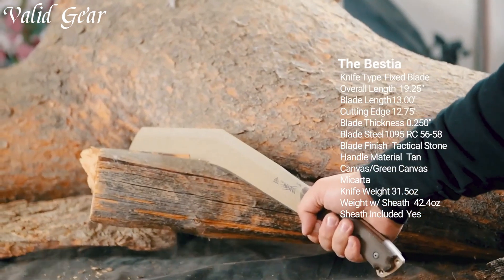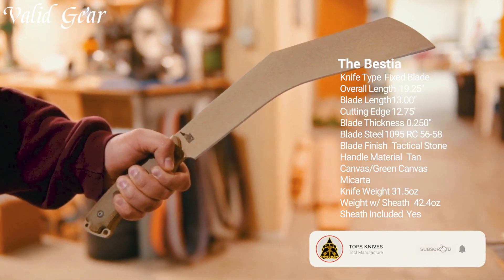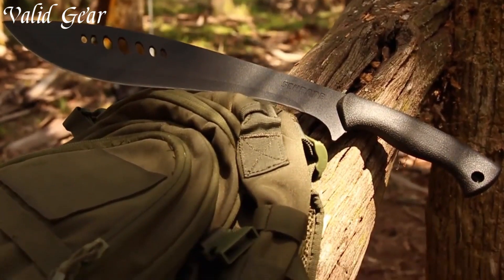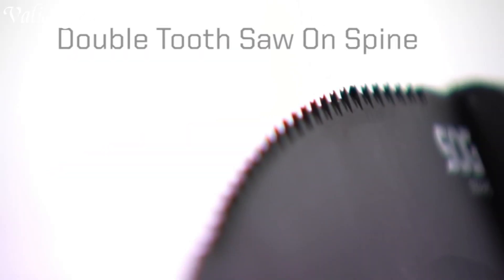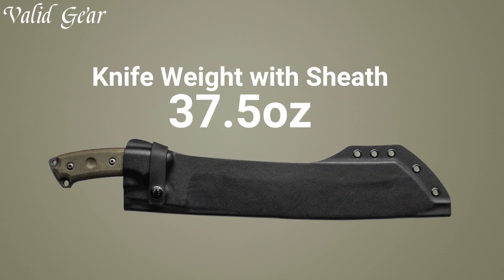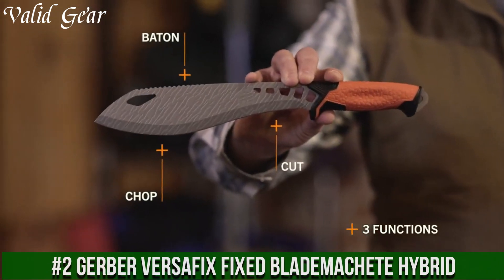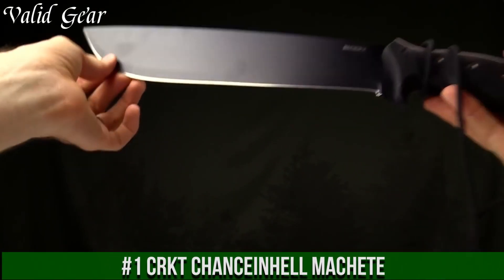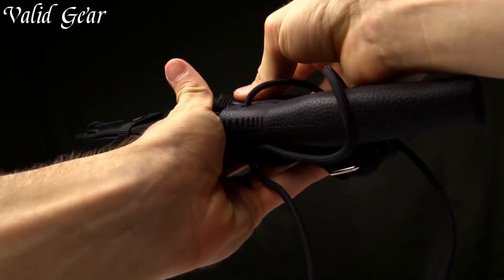Best Next-Level Survival Machete 2024: #1 Will Surprise You!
➤ top 6 Best Next-Level Survival Machete 2024 we listed in this video:

➤ 10. United cutlery m48 ops combat machete
➤ 9. Kershaw camp 10
➤ 8. Gerber gear gator machete
➤ 7. Ka-bar kukri
➤ 6. Tops knives bestia
➤ 5. Schrade schkm1 large full tang kukri machete
➤ 4. Sog fari kukri - machete
➤ 3. Tops knives el chete
➤ 2. Gerber versafix fixed blademachete hybrid
➤ 1. Crkt chanceinhell machete
The next-level survival machete is a cutting-edge tool designed to elevate your outdoor survival experience. Crafted with precision and innovation, this machete combines the best features of traditional machetes with modern advancements, making it a versatile and indispensable companion for adventurers. Its robust construction ensures durability and reliability in challenging environments, while its sharp blade offers exceptional cutting power for various tasks, from clearing brush to crafting shelters. Enhanced grip and ergonomic design ensure optimal handling and control, empowering you to navigate the wilderness with confidence. The next-level survival machete sets a new standard for survival tools, enhancing your outdoor prowess.

We hope you had a fantastic time watching our top 8 Best Next-Level Survival Machete 2024 video.